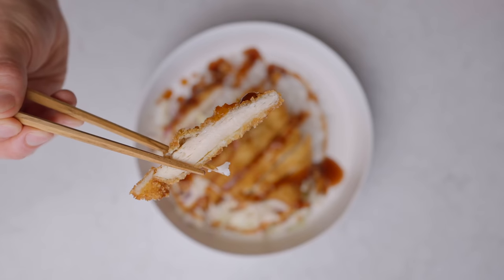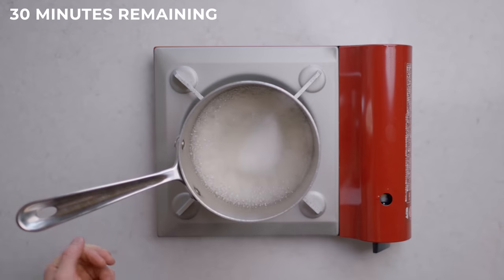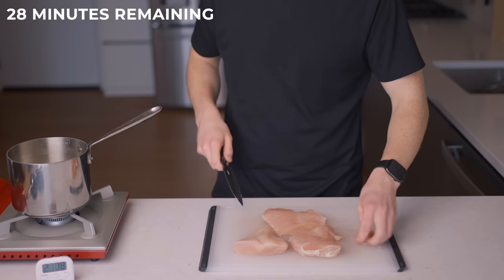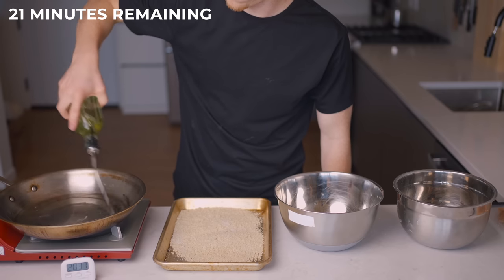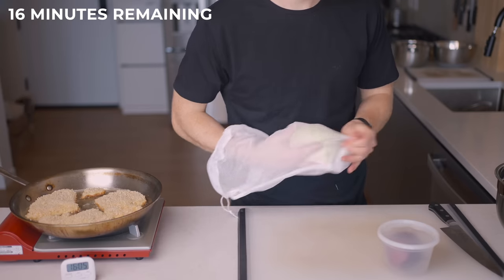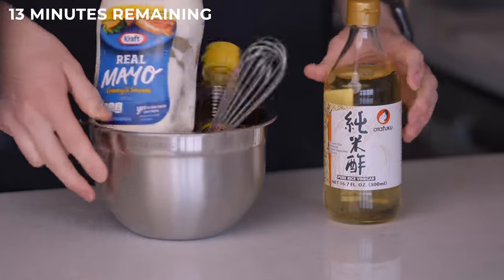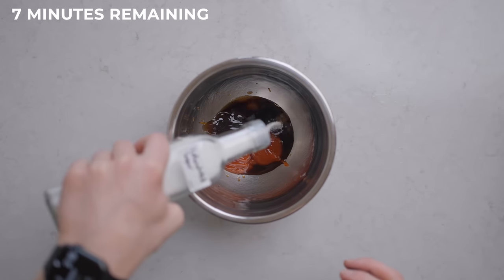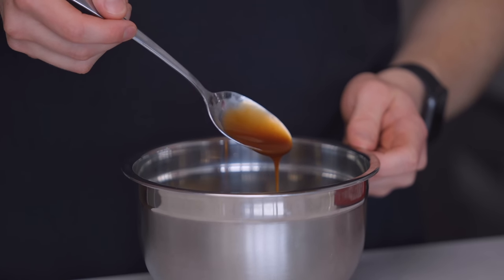This Meal Has Revolutionized My Weeknight Dinners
🍕 Discover The Dough Handling Secrets To Make Perfect Pizza EVERY Time

WHY YOU SHOULD (ALMOST) ALWAYS BRINE YOUR CHICKEN (VIDEO)

Gas-Powered Countertop Burner
Butane Canisters
All-Clad 12" Stainless Steel Pan
All-Clad 1.5qt Sauce Pot
Small Stainless Steel Mixing Bowl
Large Stainless Steel Mixing Bowl

0:00 - Video Premise
0:29 - My Preferred Rice Method
1:01 - Preparing Chicken Cutlets
1:59 - Breading and Frying the Chicken
3:09 - Preparing the Slaw
3:26 - A Mistake (and How to Prevent It)
3:57 - Making Slaw Dressing (and Finishing the Slaw)
4:26 - Finishing the Chicken and Making the Tonkatsu Sauce
5:00 - How to Plate and Serve the Dish